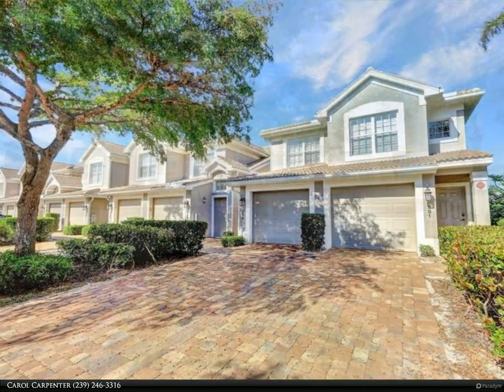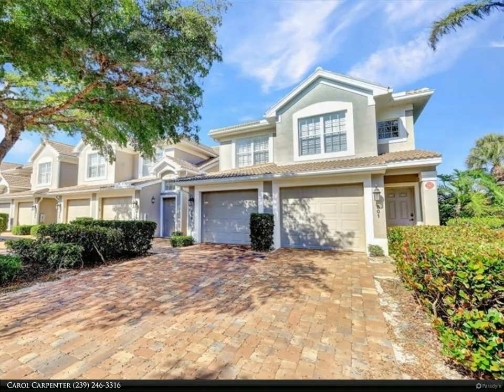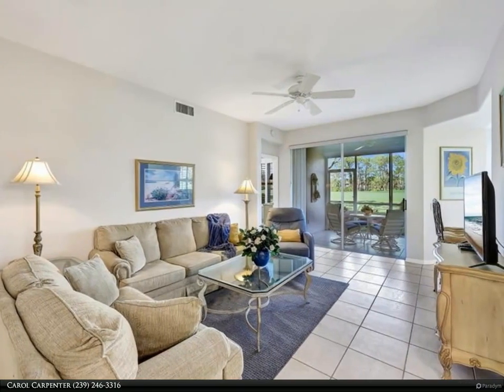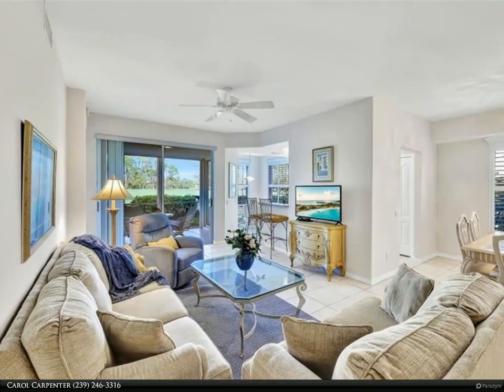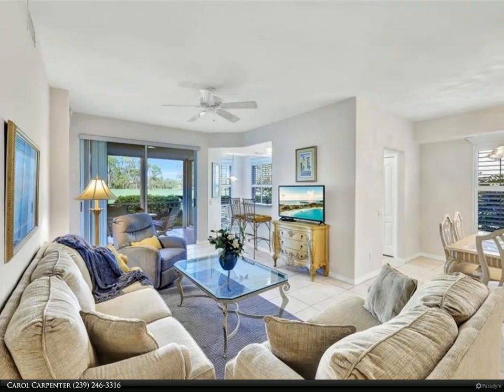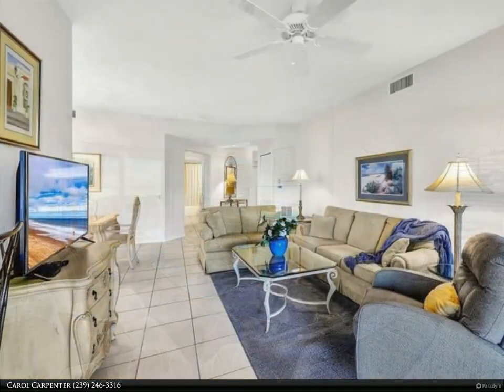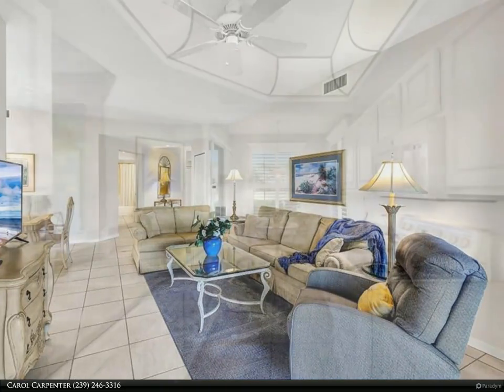Berkshire Hathaway HomeServices Florida Realty - 23546 Sandycreek TER 502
Panoramic triple fairway golf views come with this end unit first floor coach home. This 2 bedroom+ Den, 2 bath, garage, condo home is waiting for you. All you have to do is bring your suitcase and toothbrush. Freshly painted throughout including all baseboards and doors. Light and Bright with sunshine pouring in. Den can be used as spill over guest bedroom when needed. Just a short walk to the Community Pool. Close to Coconut Point mall, Beaches and the airport. All residents of The Brooks can join the Commons Club which provides the Beach Club out on Bonita Beach, Rookery Fine Dining restaurant, State of the art Fitness Center with Lap swimming pool and classes of all description. Spring Run Golf Club is in the middle of an Elegant renovation to be completed shortly.

Carol Carpenter
Berkshire Hathaway HomeServices Florida Realty